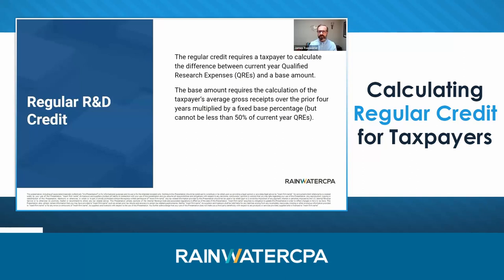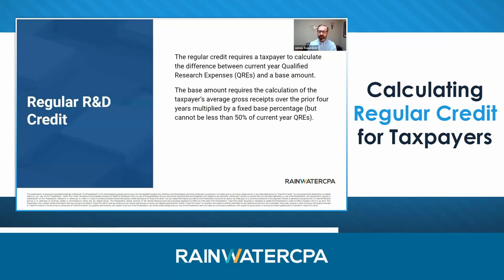Calculating Regular Credit For Taxpayers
Understanding the regular credit can be a complex process, but it's essential for taxpayers to calculate accurately.

The base amount and fixed base percentage play a crucial role in determining eligibility.

Make sure to stay informed and consult with a professional to maximize your potential QREs!